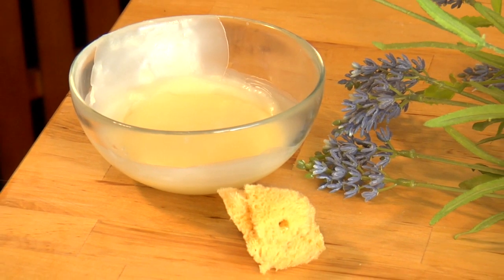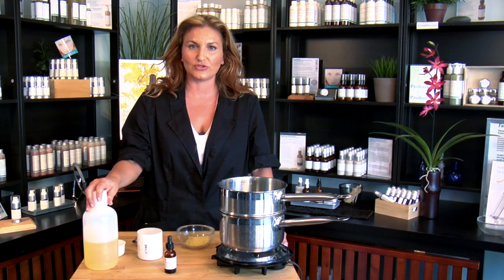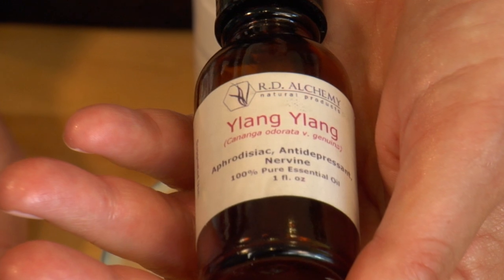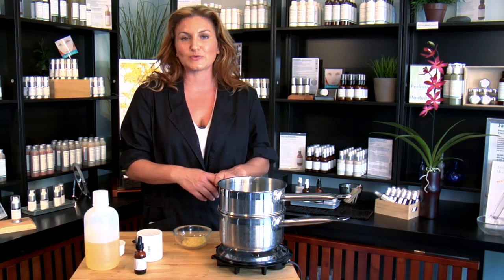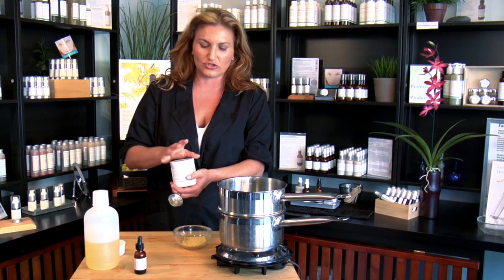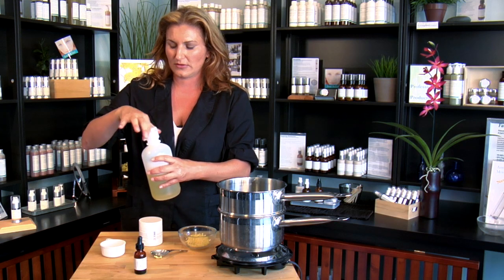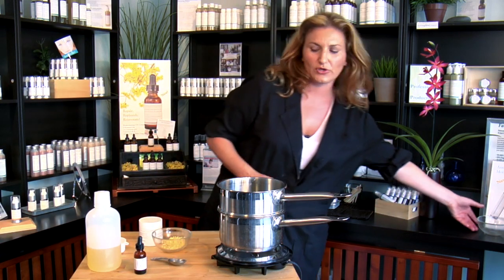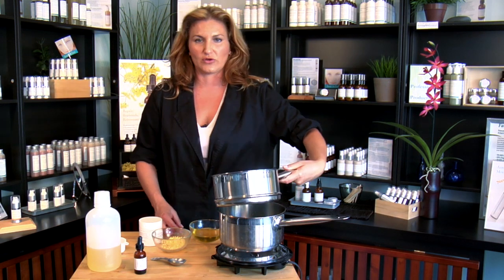How to Make Lanolin & Beeswax Skin Cream : Natural Skin Care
When making lanolin and beeswax skin cream, you'll need ingredients like thick lanolin and beeswax in pellet form. Make lanolin and beeswax skin cream with help from an experienced skin care professional in this free video clip.

Bio: Regina Di Silvestro is an herbalist, Natural Product, Peptide and Cosmetic chemist and creator of RD Alchemy Natural Products.
Filmmaker: Rick Stephens

Series Description: It is always important to think very carefully about taking care of your skin no matter how young or old you happen to be. Get tips on natural skin care with help from an experienced skin care professional in this free video series.